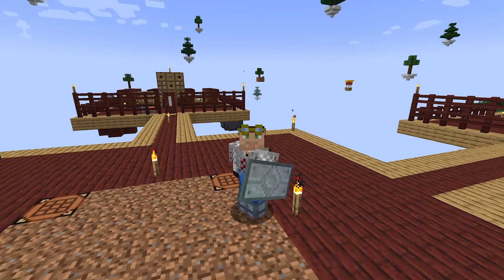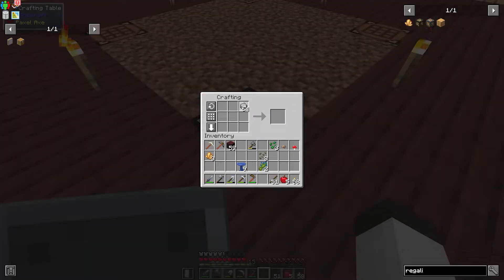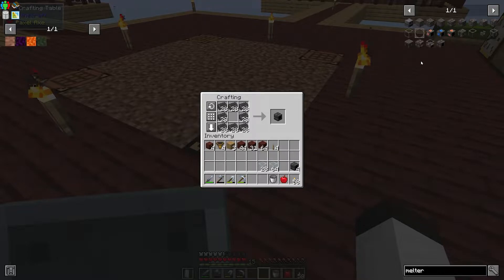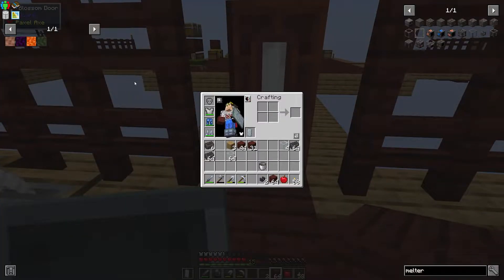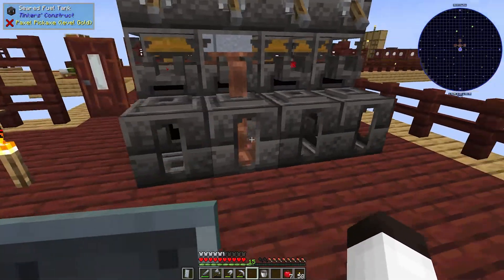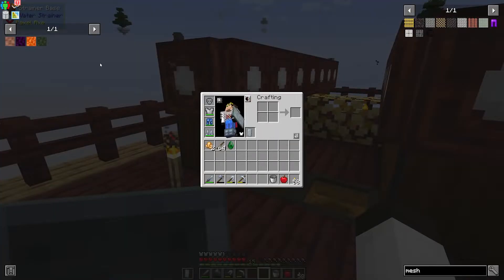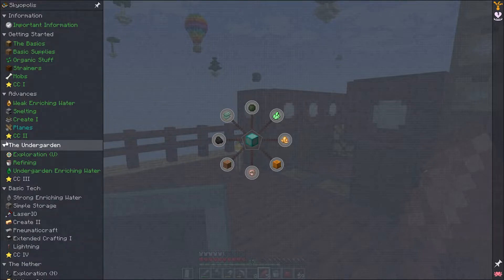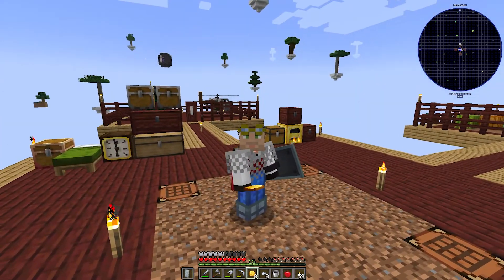SMELTERY MAYHEM! | Skyopolis 5 | Let's Play | Ep 04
I've really missed Modded Minecraft, so today I start a new pack.  It's Skyopolis 5 time!

Welcome to skyopolis 5

A questing based modpack for minecraft 1.18.2

A completly unique way of getting resources using custom items and fluids and using mods such as create, tinkers, quark, extended crafting and many many more.